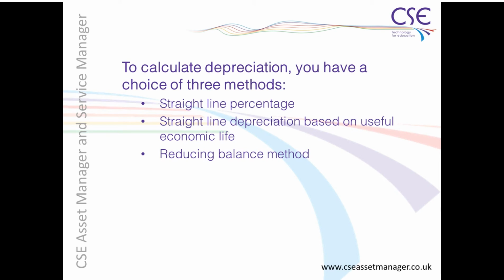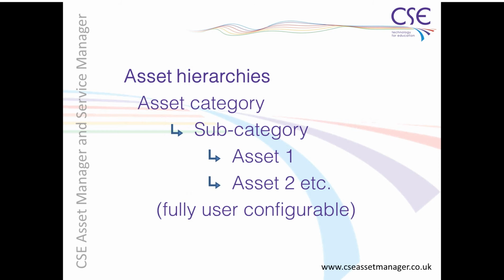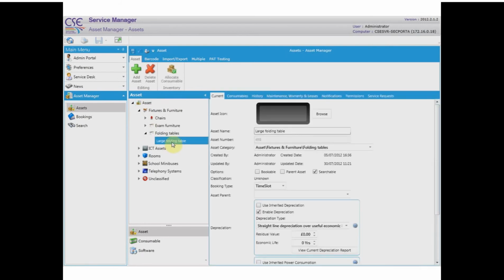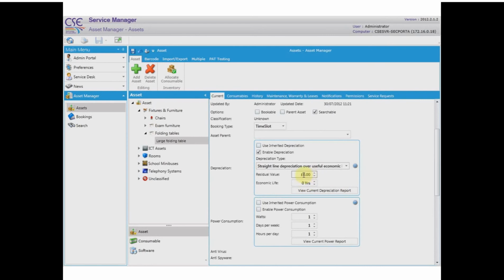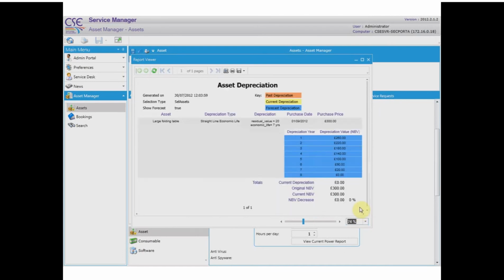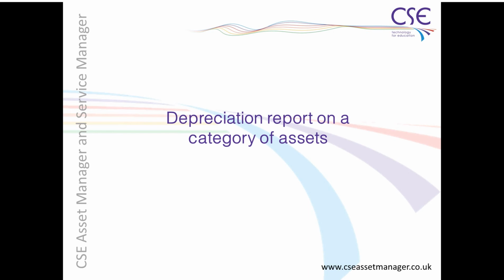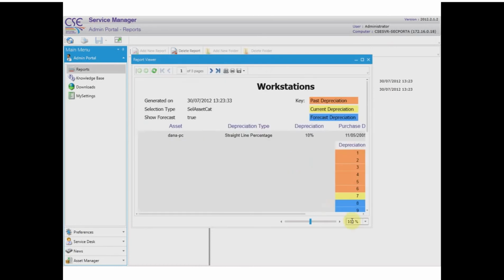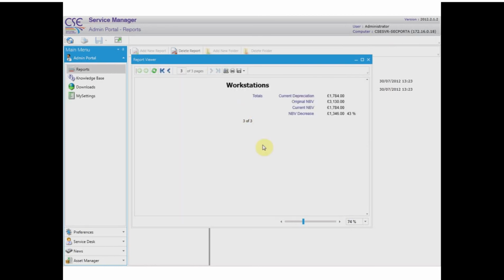Managing Asset Depreciation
Asset Manager and Service Manager combine to make it easy to see at a glance how the value of your assets has depreciated (or will depreciate) over time, helping your establishment to plan and budget ahead. for more information.